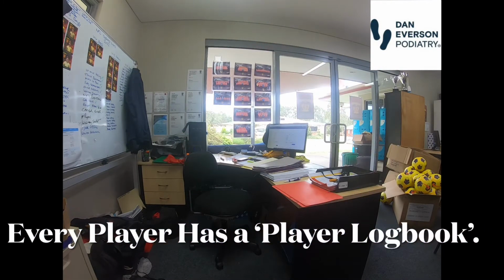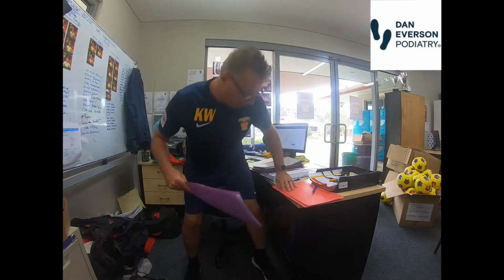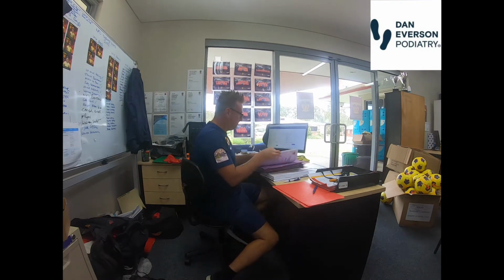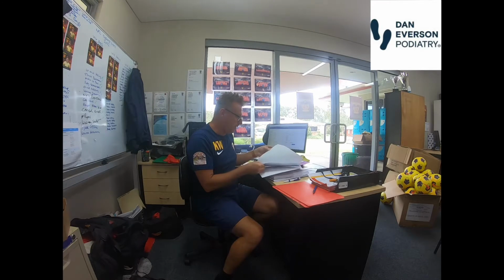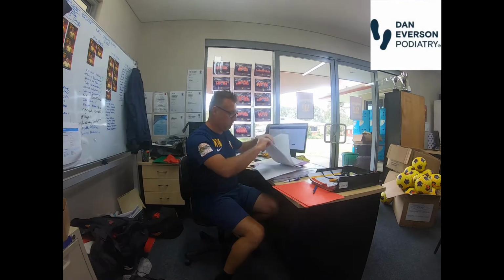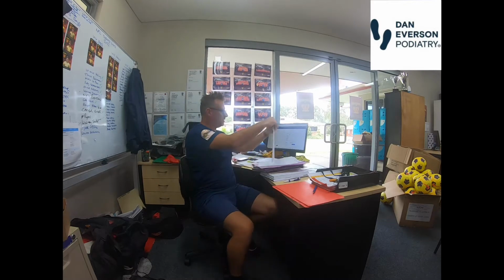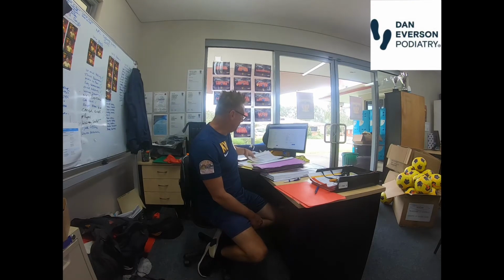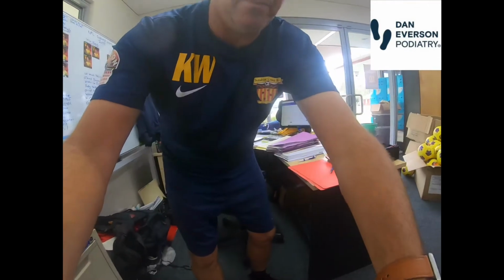Player Reporting (logbooks) and Full-Time Training & Sports Science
In this video we take a look at the in-depth player monitoring and reporting process (players logbooks).

We also follow some of the staff around and take a further look at pre-season training and sports science testing and S & C.

We thank our U14 Boys Sponsors ‘Dan Everson Podiatry’ for supporting this video and our club.